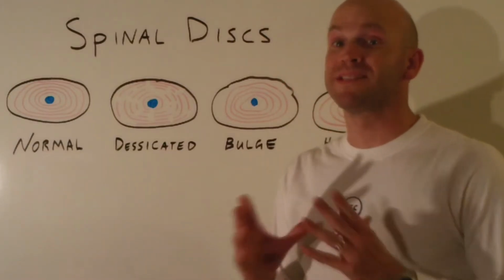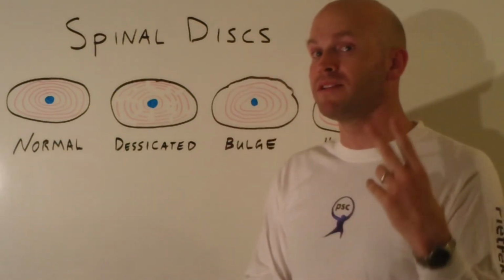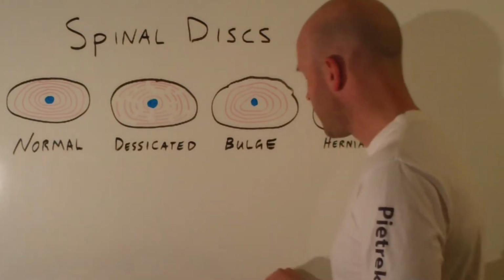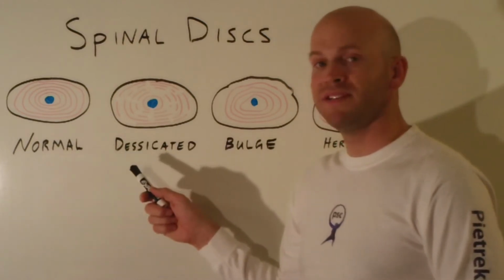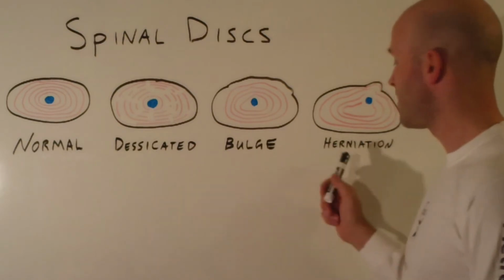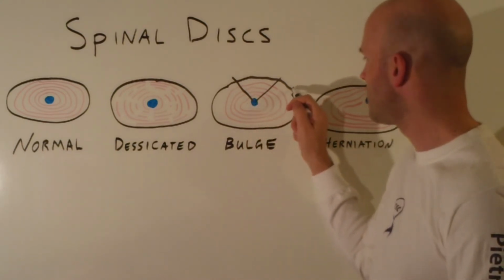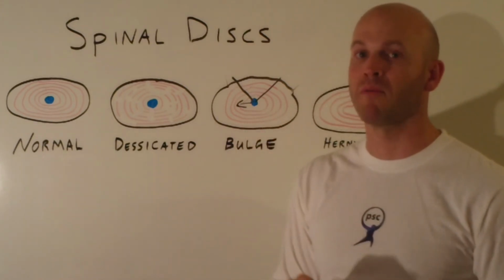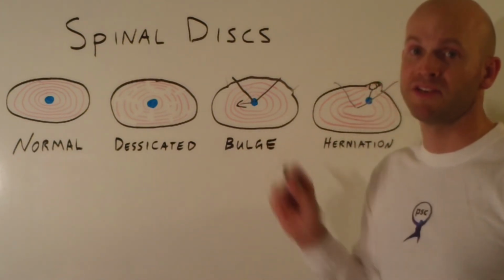Spinal Disc Conditions